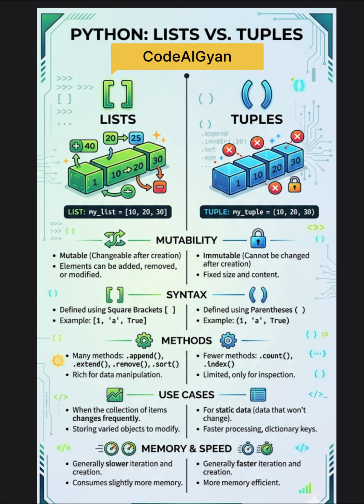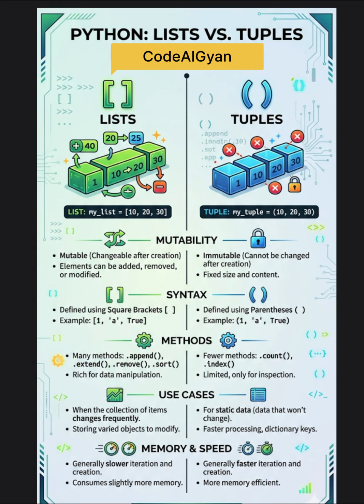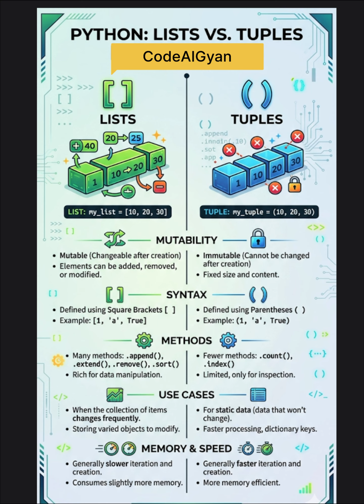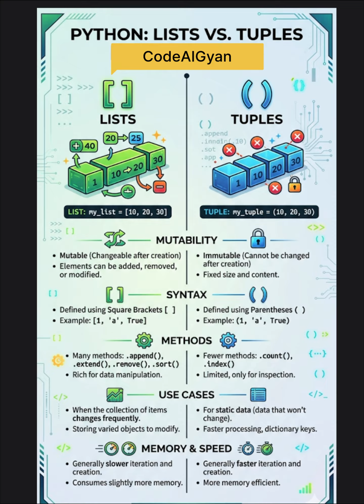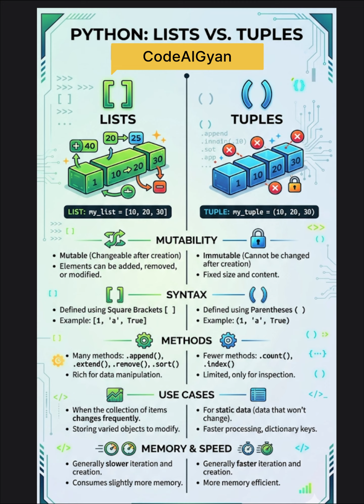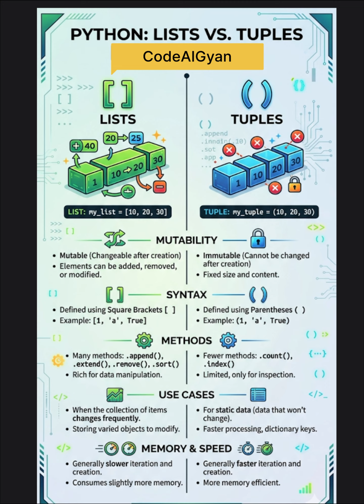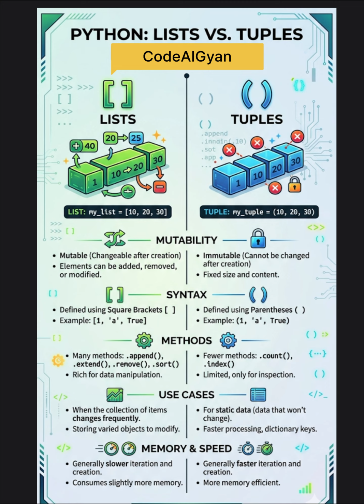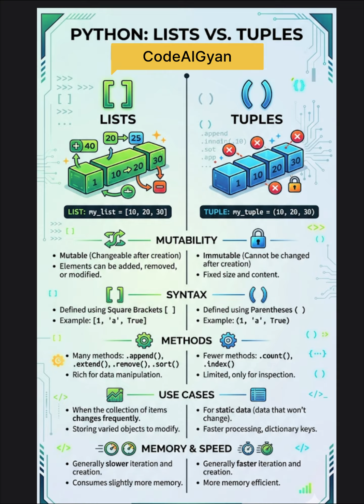Difference between List and Tuple in python programming language - Basic Interview question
What is the actual difference between a List and a Tuple in Python? This is one of the most common entry-level Python interview questions, yet many beginners struggle to explain it clearly to an interviewer.